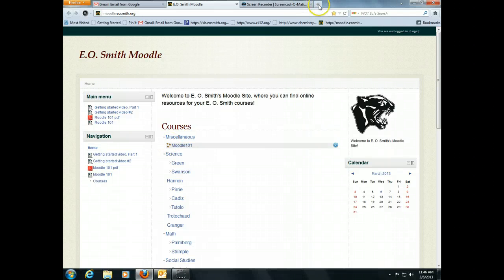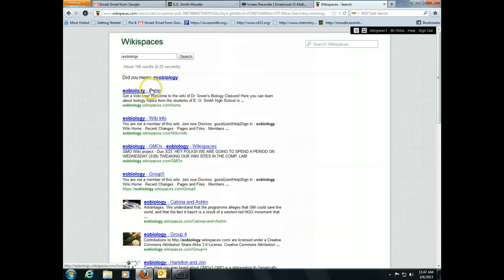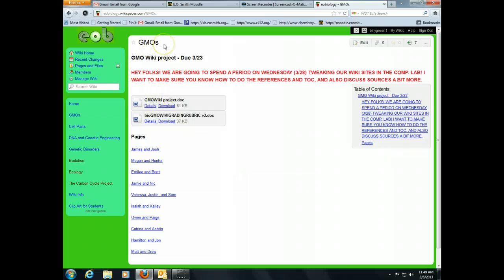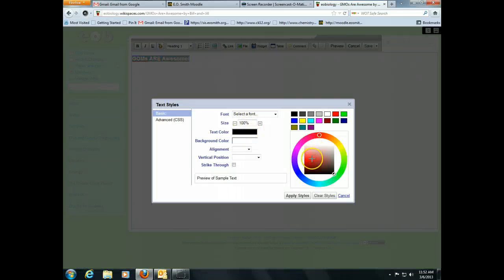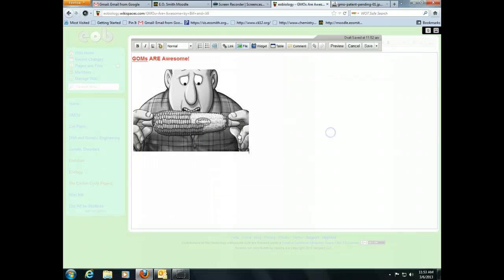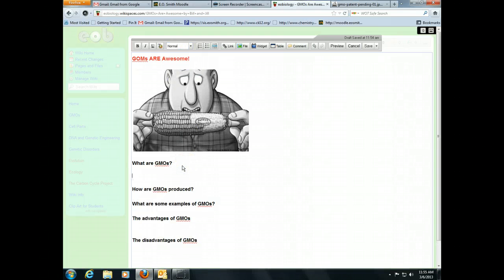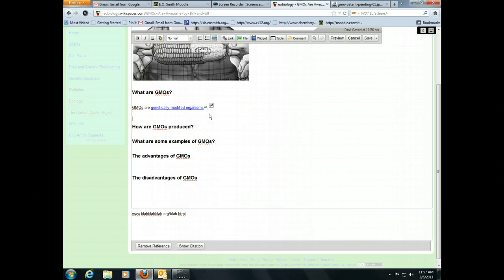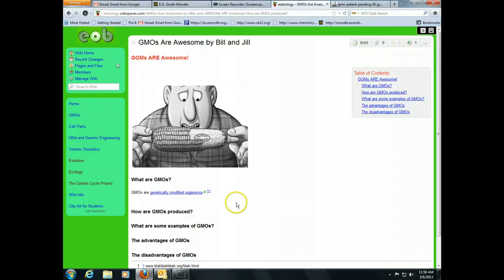Make a wiki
Dr. Green explains how to make a wiki page.